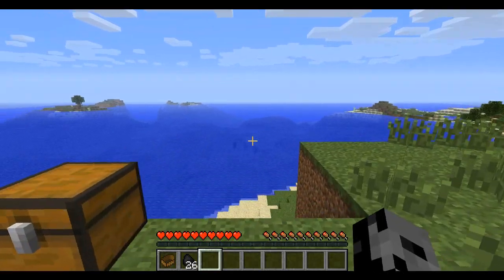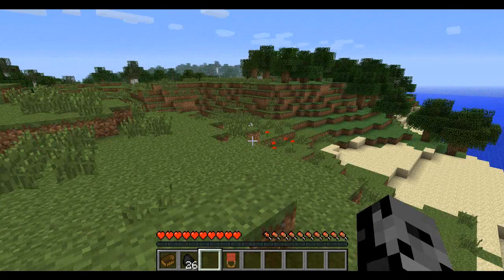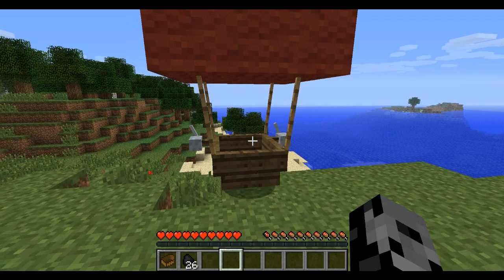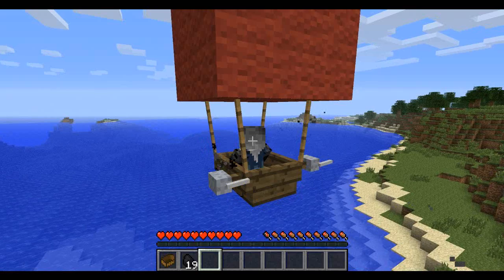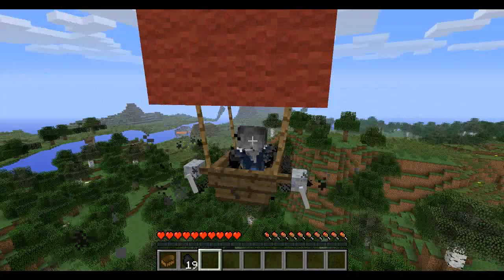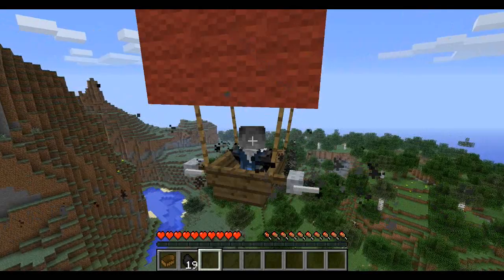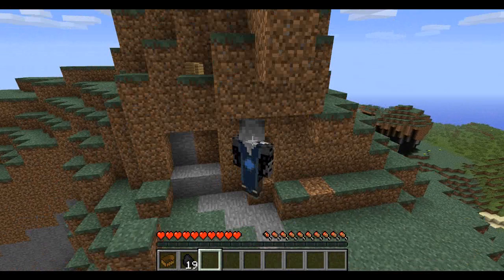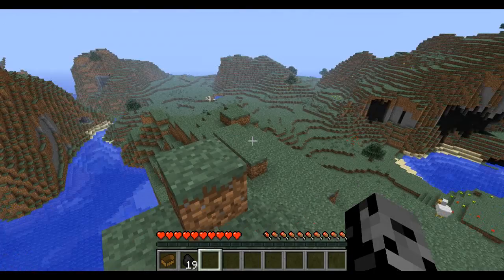Minecraft Mod Showcase - Airship Mod